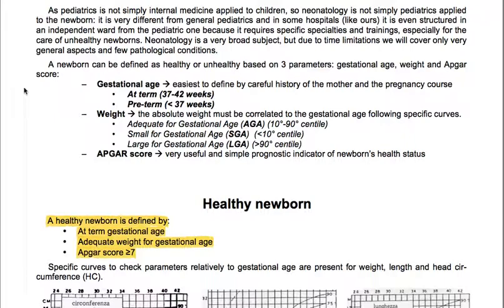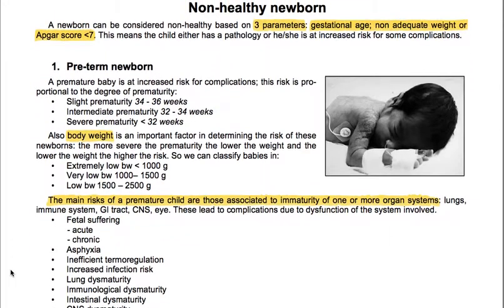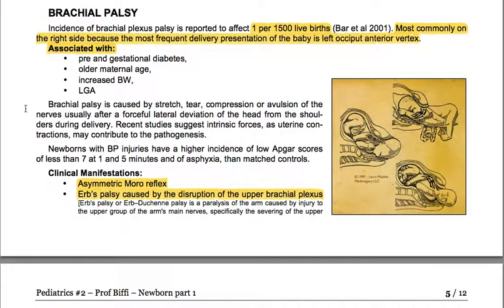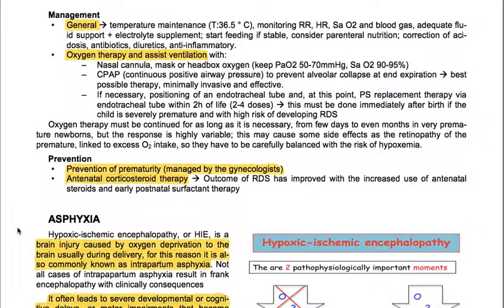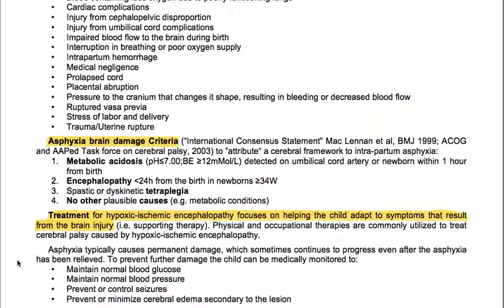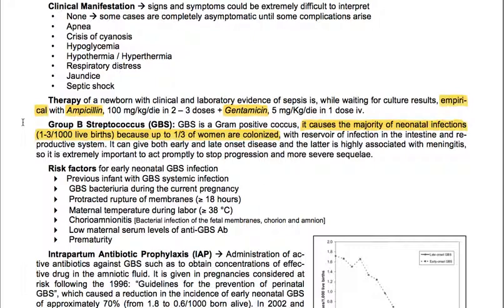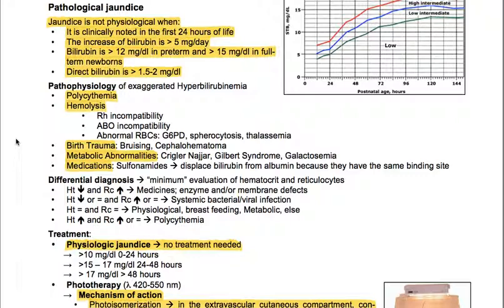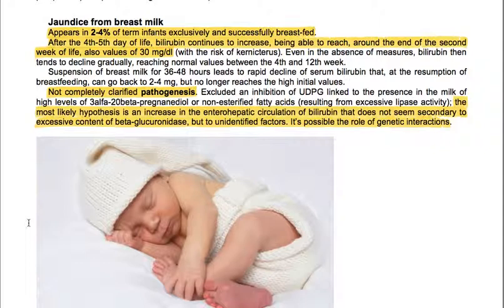Healthy and non healthy newborn